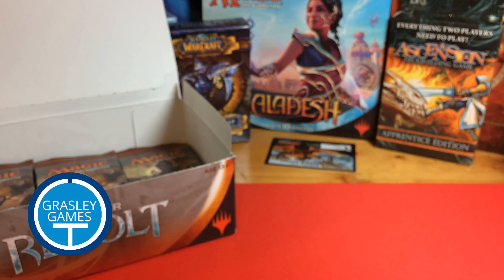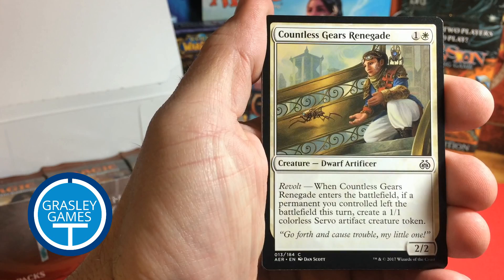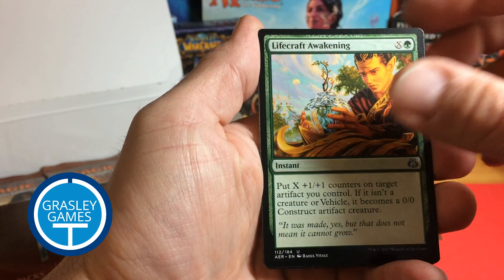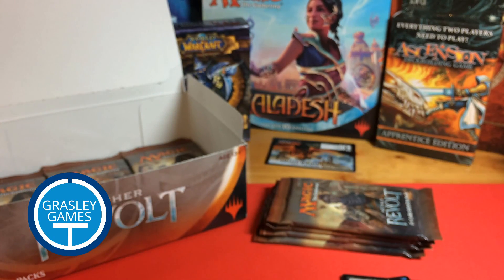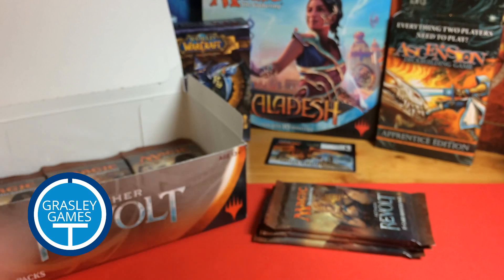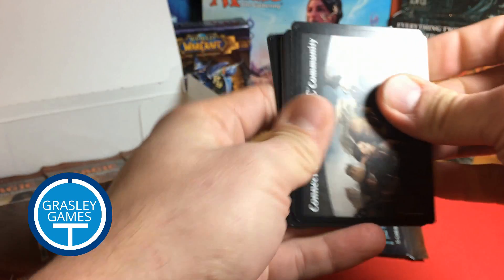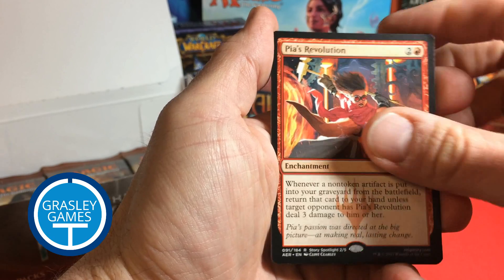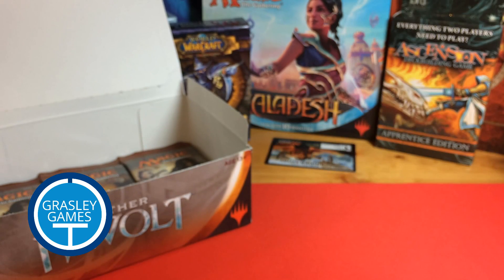Aether Revolt Booster Box Opening (Part 4/6)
Join me while I open 6 packs of Aether Revolt! Remember, I read the name of every card in every pack!

Grasley Games is all about enjoying tabletop games with my family, friends, and you! I’ll be opening Magic: The Gathering products, sifting through bulk, and playing kitchen table games. I play a variety of other games, too, and I’ll be sharing actual plays.